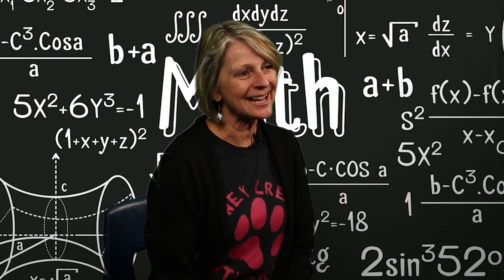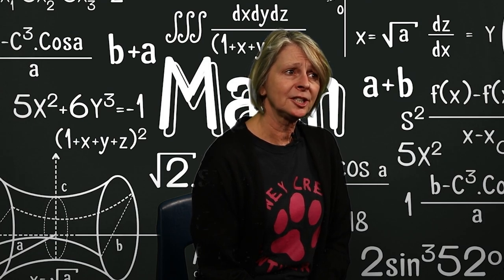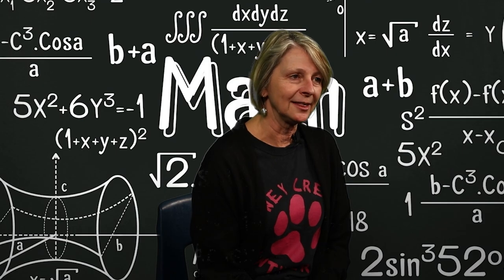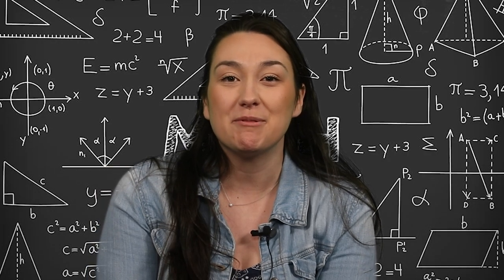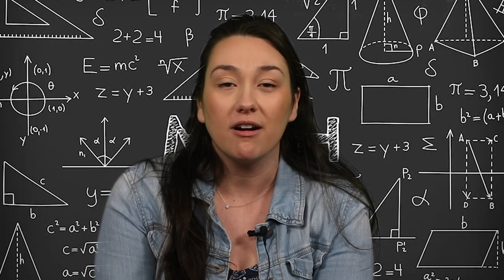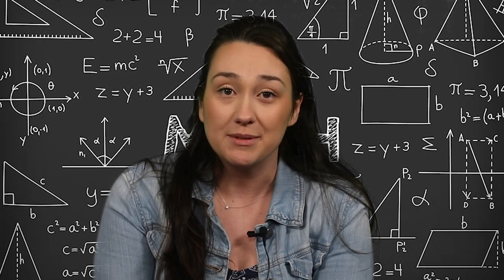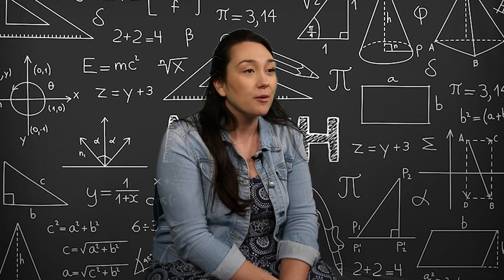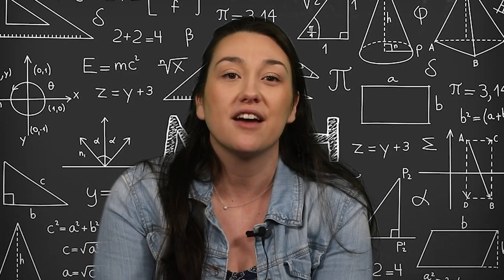STAAR 2023: Algebra